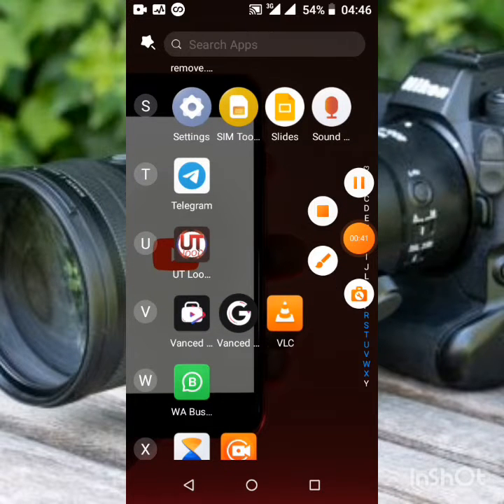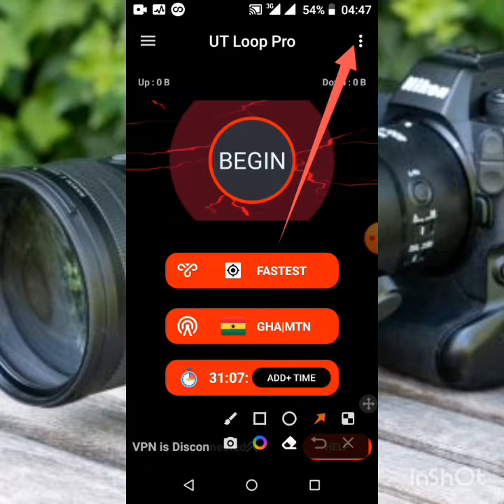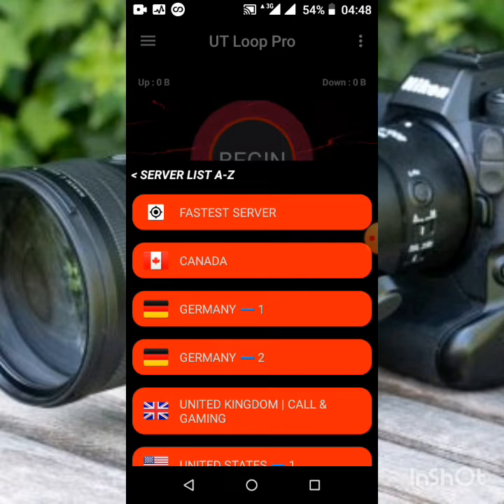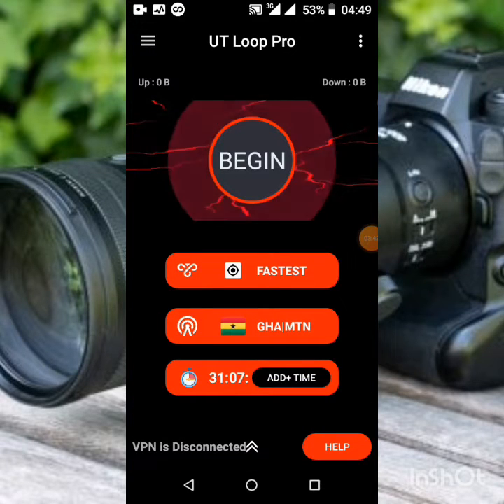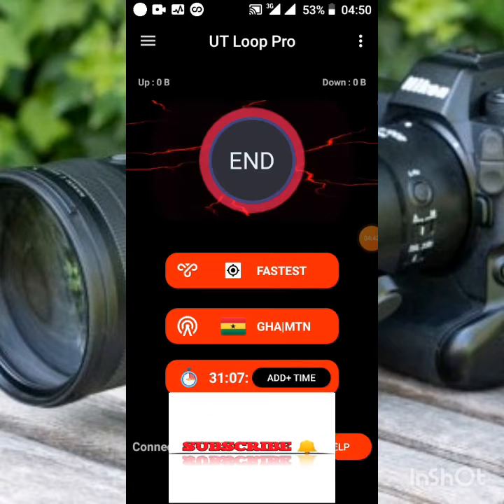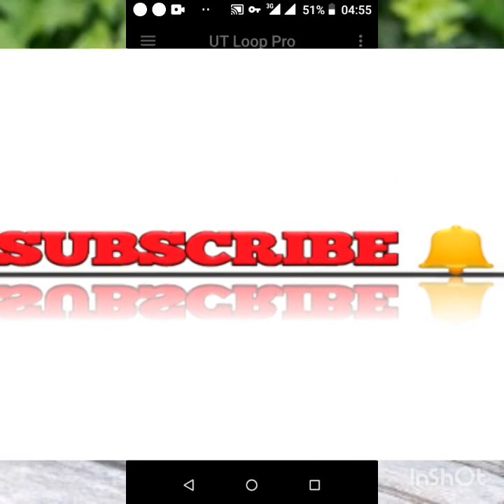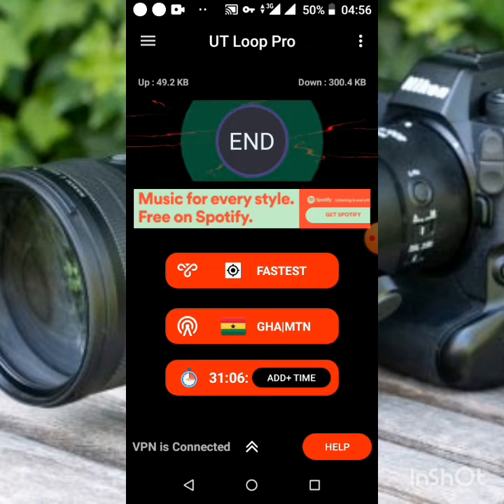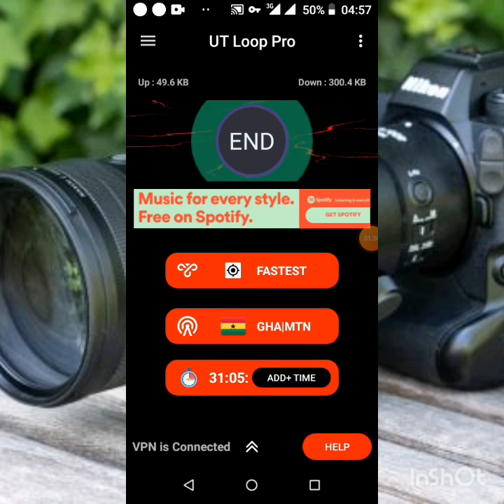Browse For Free - Free Internet (MTN)🌍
In these tutorial we're coming to learn how to use free internet and browse for free without paying anything so. please don't forget to subscribe to the channel and hit the. bell. notification button thank you.